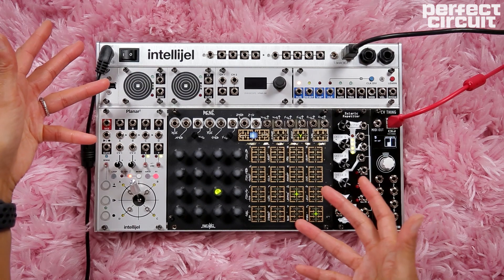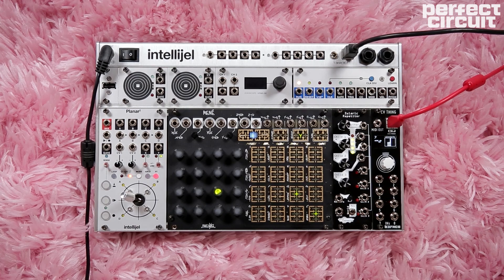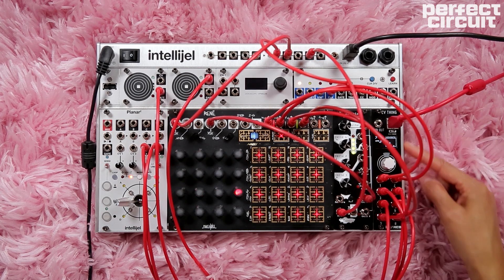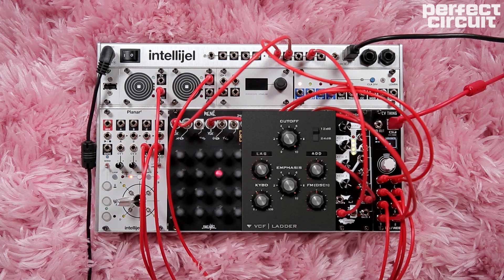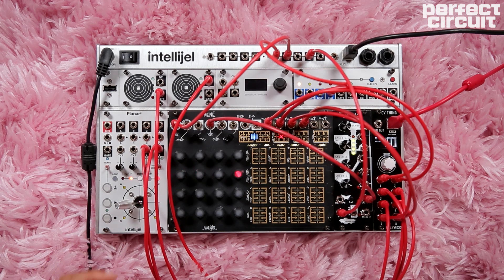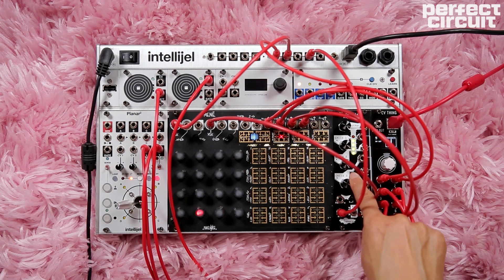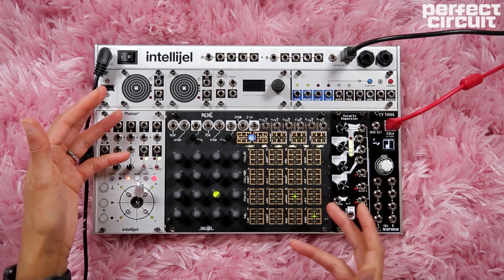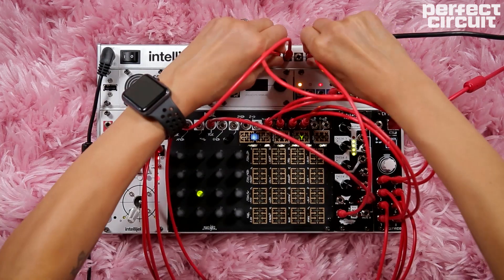62HP EP1: Tactile DAW Controller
We are starting a new season of small eurorack cases continuing on from our 54HP series, this time the case is slightly larger at 62HP (Intellijel Palette case). This first case is the "Tactile DAW Controller" It doesn't actually make any noise itself but it generates CVs and gates which are turned into midi messages to control a DAW with the Befaco CV Thing, this module will be available to purchase next week on July 10th but we had an early version for this video. There are two unique sequencers in the case, the Make Noise Rene and the Noise Engineering Zularic Repetitor, these can add some new sequencing options to your DAW. The Planar and FSRs add some hands on tactile and pressure sensitive controls to your software.

Module List:

Befaco CV Thing
Make Noise Rene
Noise Engineering Zularic Repetitor
Intellijel Planar 2
Intellijel FSR
Intellijel uMidi 1U